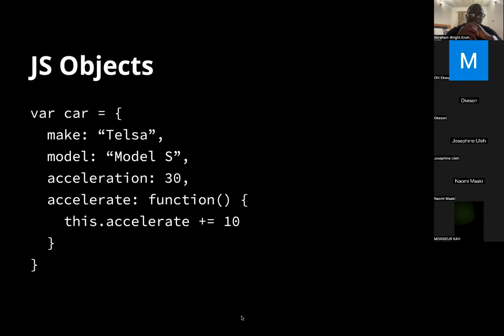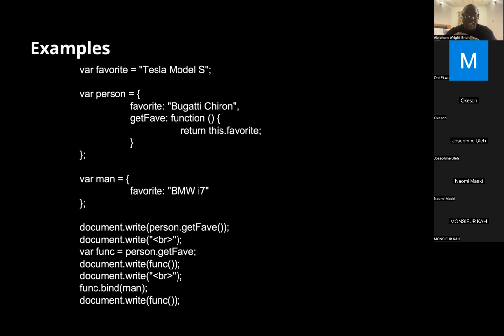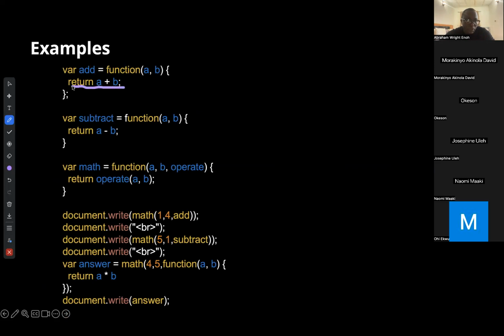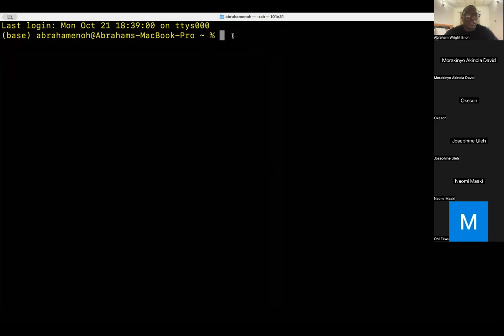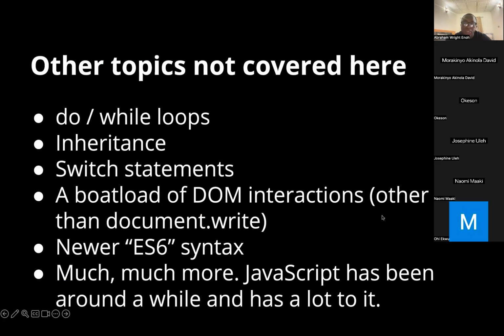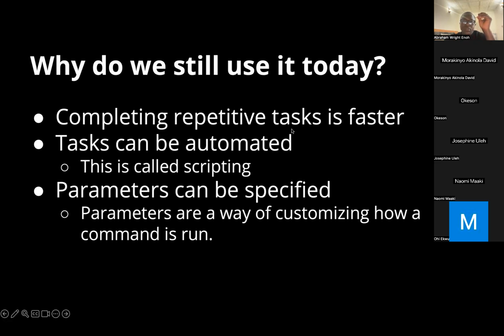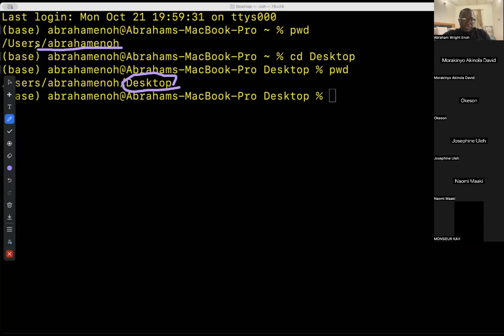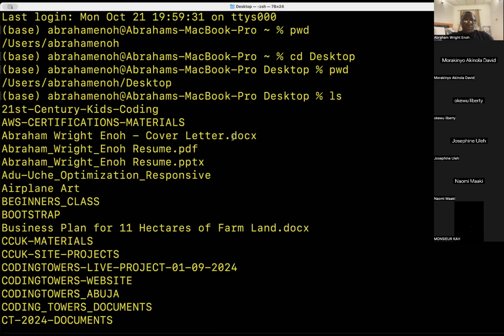Web Fundamentals Course Week4_Day1 Part 2